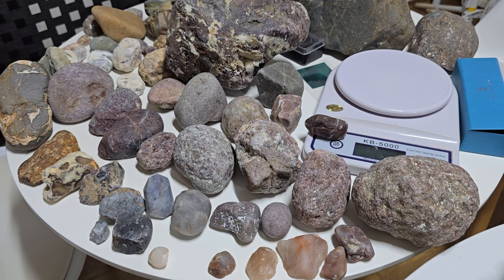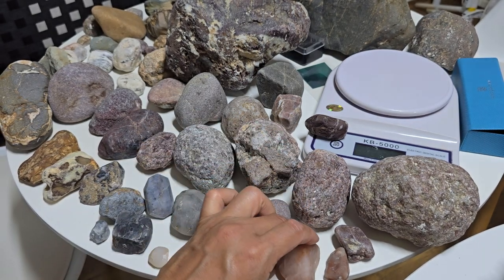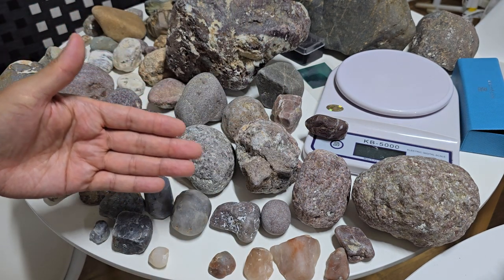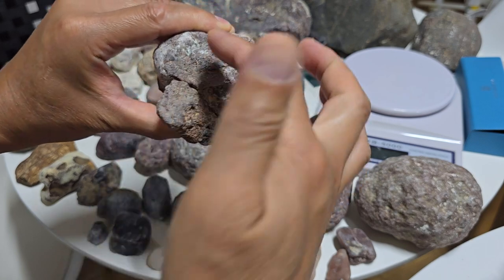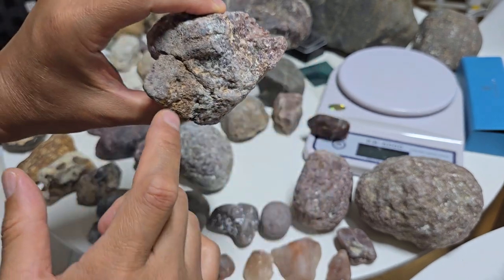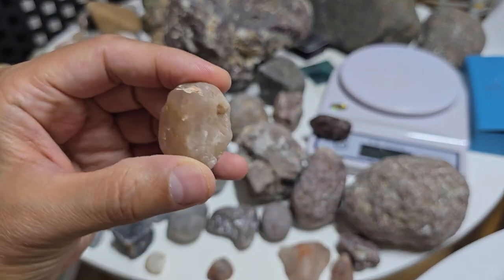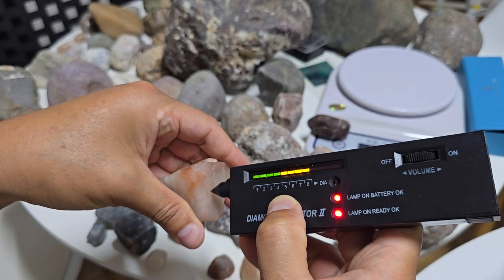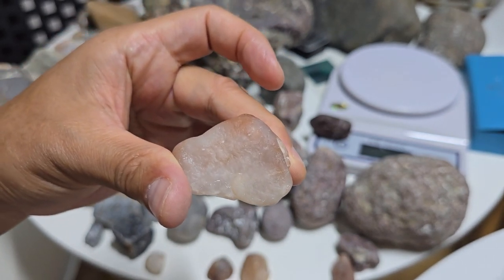First scientific proof of the dinosaur pink diamond creation process.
This is a rare gem, a dinosaur pink diamond.As the name suggests, this diamond originated from a dinosaur.The reason is that, as you can see, it has the shape of a dinosaur face.It does not simply resemble a dinosaur face, but rather, the dinosaur was first replaced by a fossil, and then the bones were replaced by diamonds instead of calcite.In other words, the bones were naturally steamed in a limestone area, and the potassium, calcium, and phosphorus disappeared and turned into diamonds.In particular, it has a pinkish color.Its hardness is 10, which is the hardness of diamonds.It is a diamond that is a sic and c isotope.However, this diamond has low transparency.Some bone components are visible on the outside. So you can tell at a glance that it is a dinosaur fossil.This is because the bone components remain.The eyes, nose, mouth, and head of the dinosaur's face are clearly visible.It looks similar to a garnet or ruby, but it is much harder.At first, I thought it was a garnet.However, each grain of the pomegranate is a diamond, and those diamonds come together to form a large diamond.It is a very rare diamond.The unfortunate thing is that the transparency is very lacking, so light does not pass through.However, it is not opaque.Should we call this a rough diamond? Since it has the shape of a dinosaur, this is not a rough diamond, but has new diamond data.Therefore, I think it is a dinosaur pink diamond.It is one of the rare and precious gemstone pink diamonds.Here in Pohang, there is a dinosaur graveyard that is unprecedented in the world, spanning millions of pyeong.About 100 million large and small dinosaurs have been discovered as 3D stereoscopic stone fossils.This is a dinosaur beach and the world's largest diamond beach.Therefore, this is also a huge oil and natural gas reserve.This should be preserved as a world cultural heritage site.I am the first discoverer to discover the dinosaur diamond park in the world.Global businessmen who are interested in business partners can contact me by email.
This is half limestone and half bone.This is limestone mixed with bones.The reason for this is that volcanic ash covers the dinosaur, and as the bones mix with the volcanic ash, the limestone and bones mix together into powder.Some of the bones that are not mixed are replaced with silicon.Some become calcite like this.Limestone gradually changes into gemstones.Eventually, it turns into diamonds.During this process, the original material of the dinosaur, which is pink or red, is mixed, forming a pink diamond.
This is Park Hyeon-cheol, the representative of the Pohang Diamond Cafe Gwanghyup Gem Gallery Cafe Korea Gwanghyup